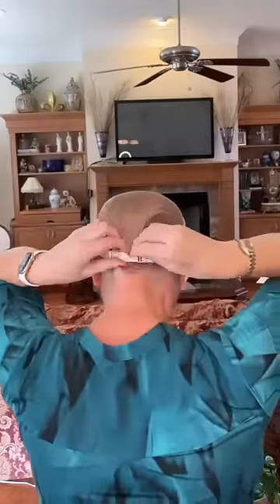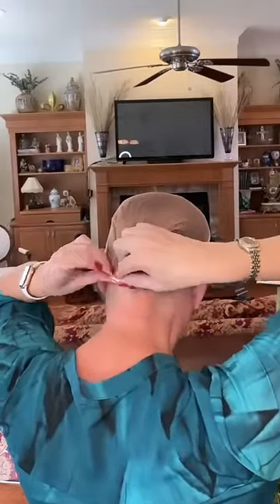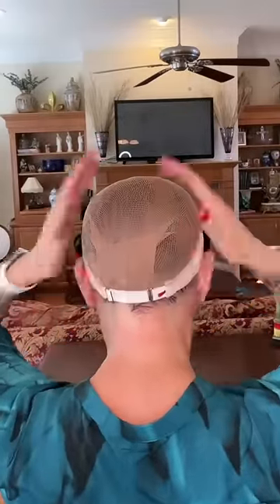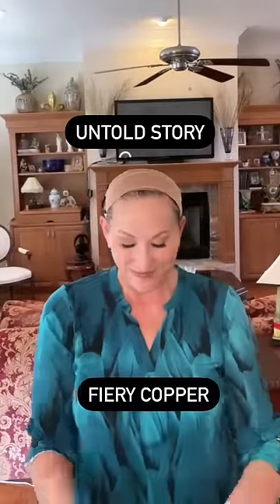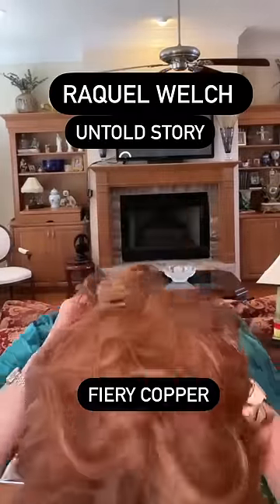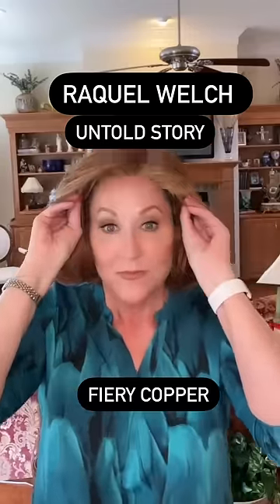How to apply a wig cap and wig grip! ✅